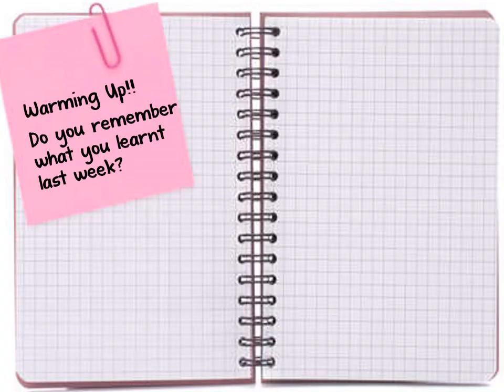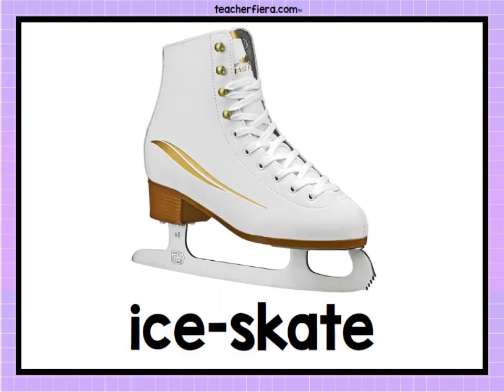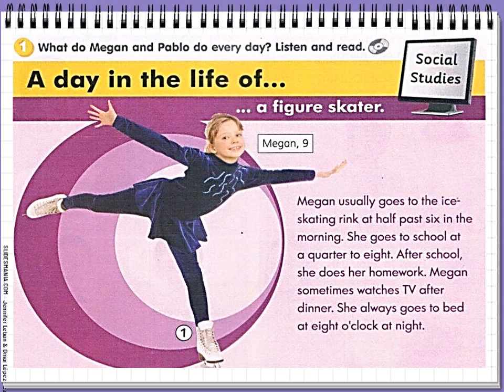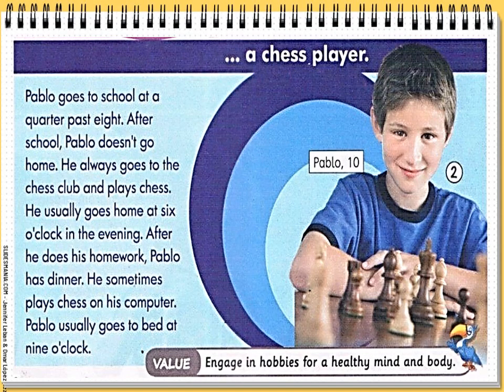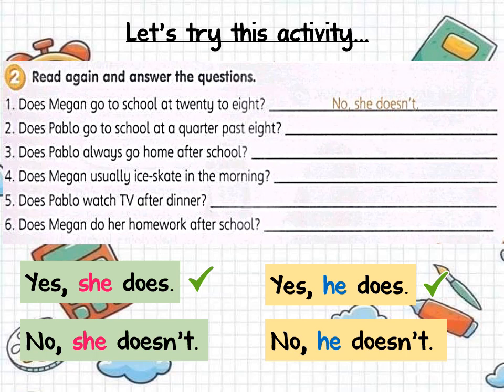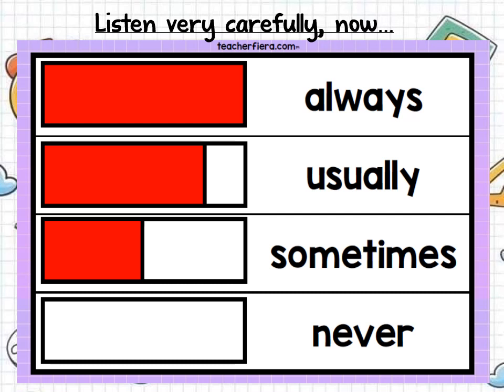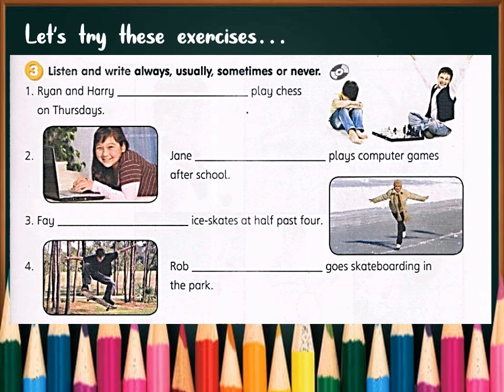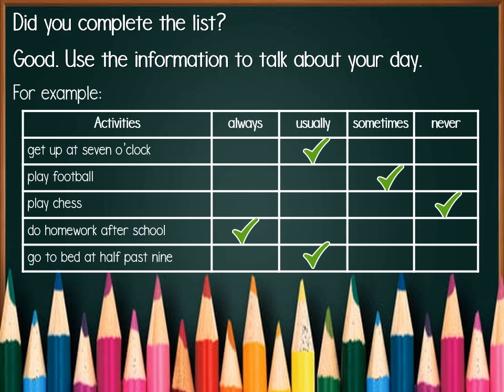Get Smart Plus 4 Module 1 : Where are you from? Our World, page 8 - 9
A lesson for my students. Feel free to use it should it suit your needs.

Flashcard and Module Credit to Teacherfiera.com